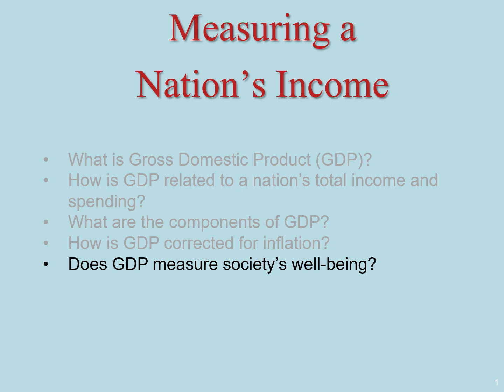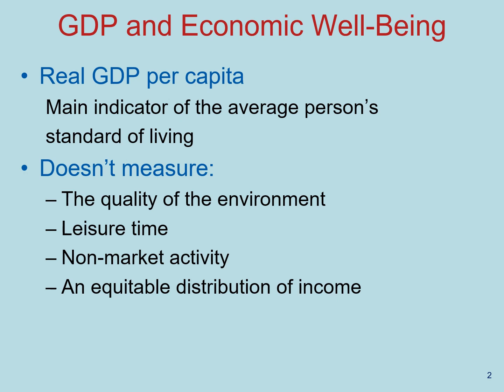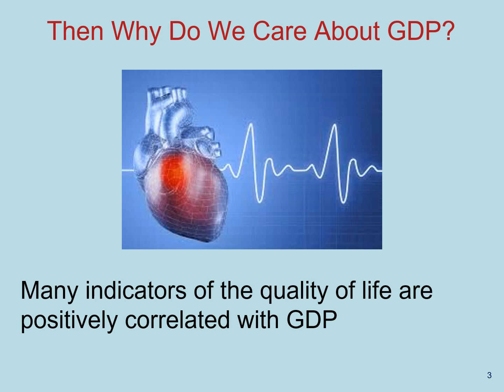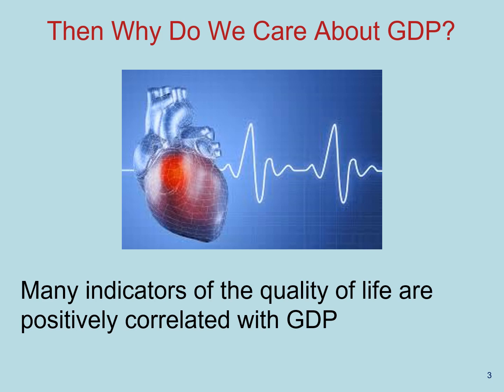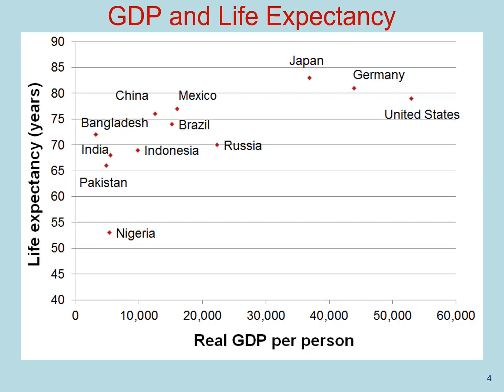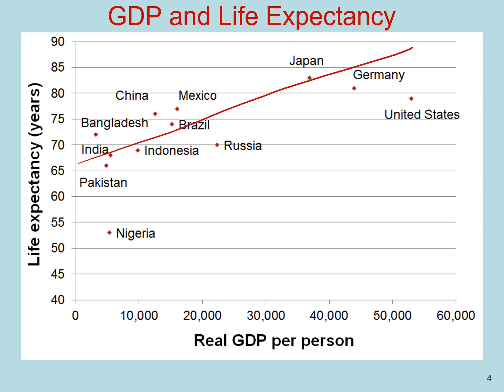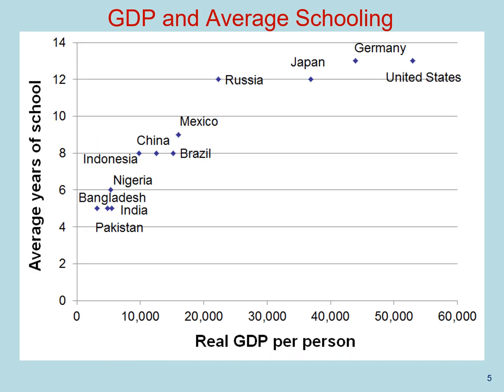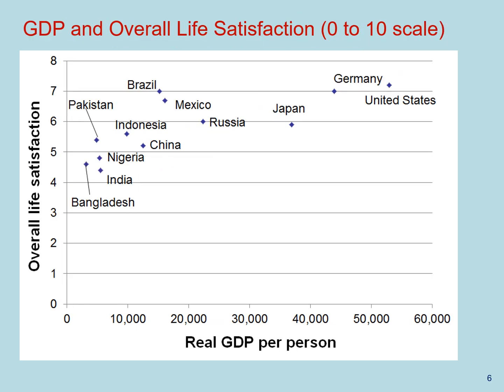Lecture 2 - GDP and Welfare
This video explores the usefulness of GDP to measure societal well-being, it's strengths and weaknesses.